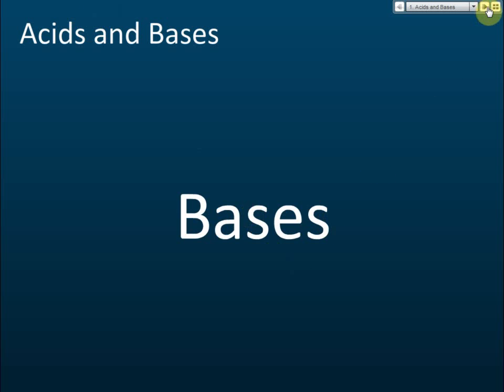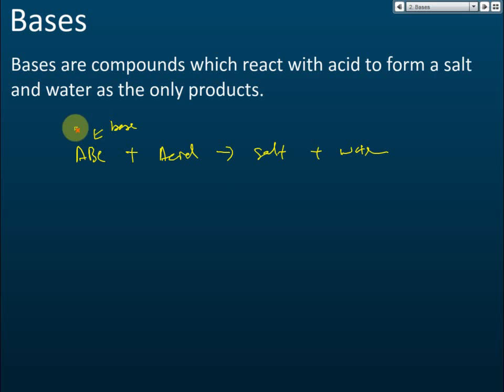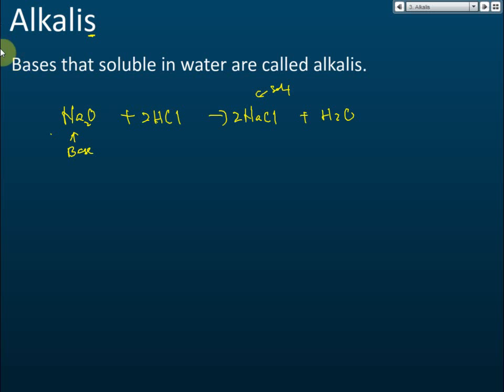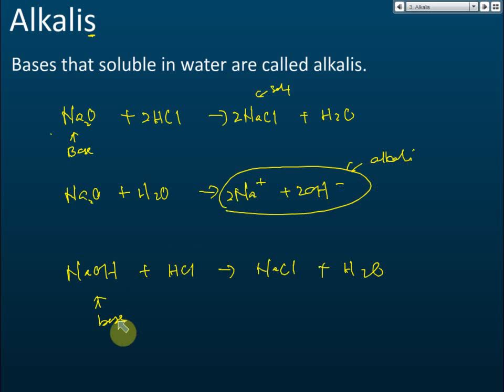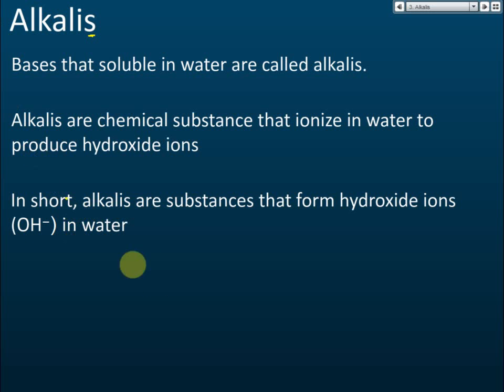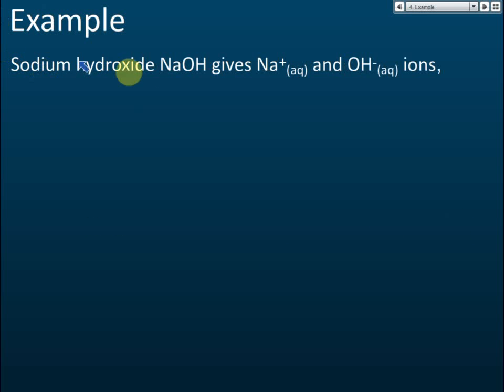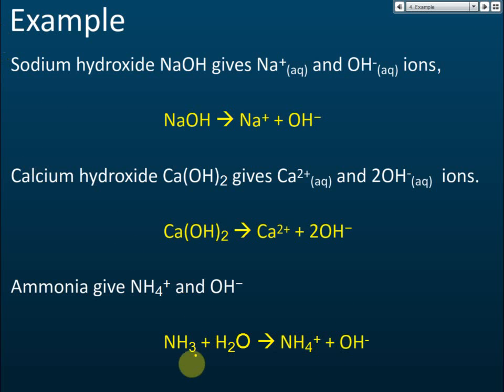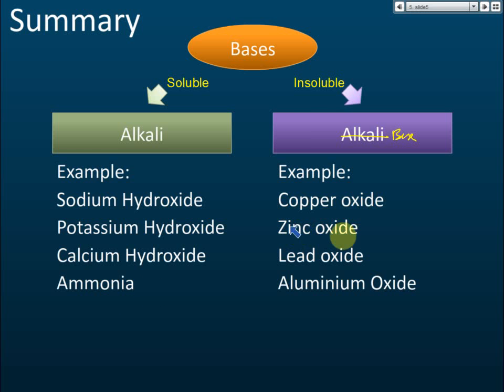Alkalis (Bases) | Acids and Bases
Form 4 Chemistry kssm Chapter 6 Acids, Bases and Salts

1. Bases are compounds which react with acid to form a salt and water as only products.
2. Alkalis are chemical substance that ionize in water to produce hydroxide ions.